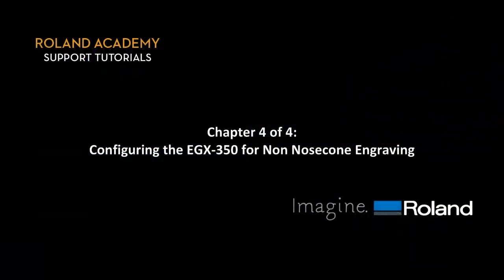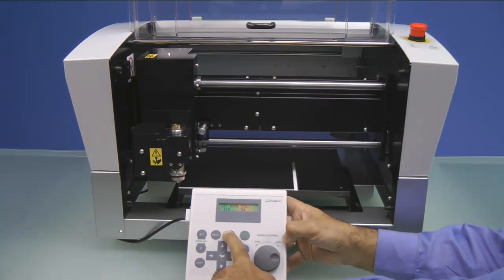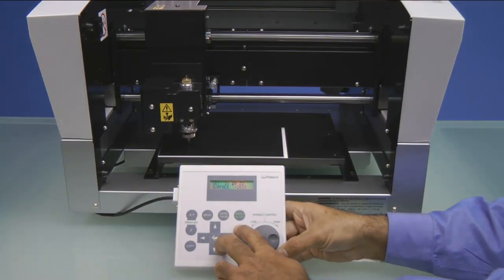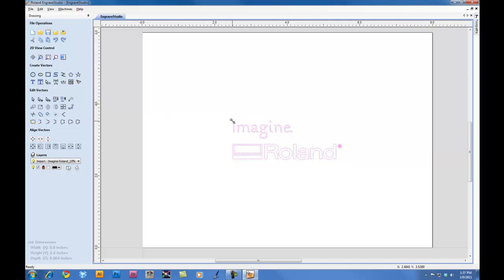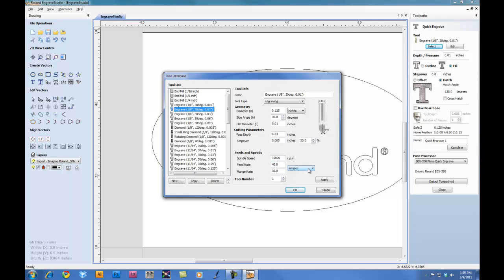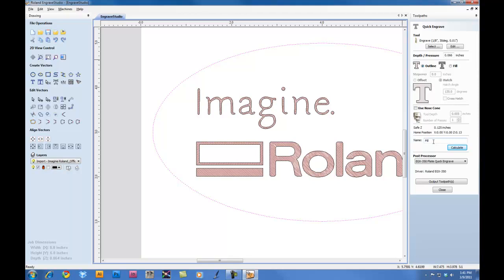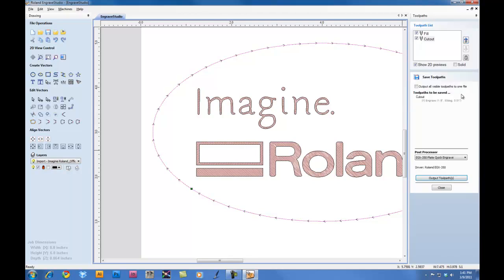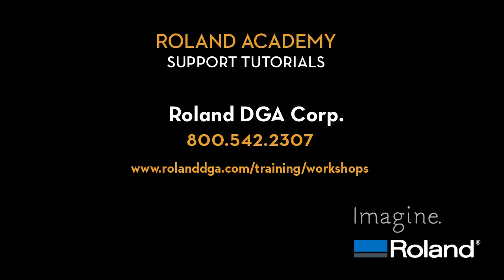EGX-350 Out Of Box Configuration (4 of 4)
Learn how to configure the EGX-350 desktop rotary engraving machine for non-nosecone engraving. This is the 4th and final video covering out of box configuration.